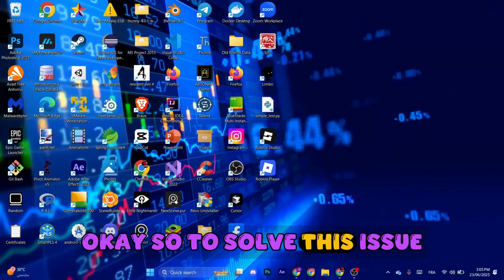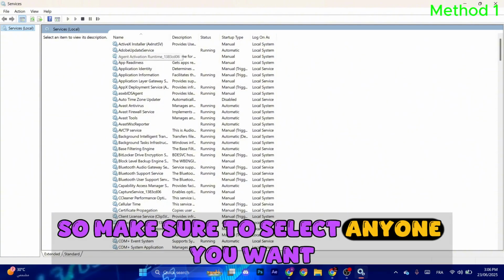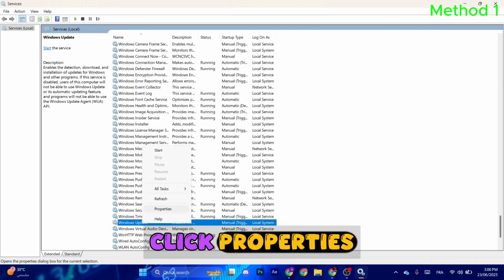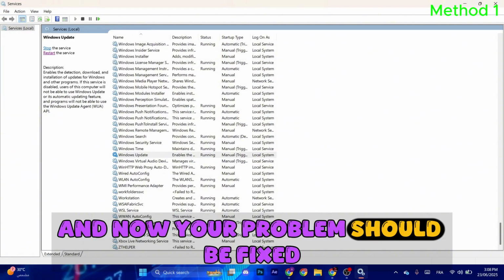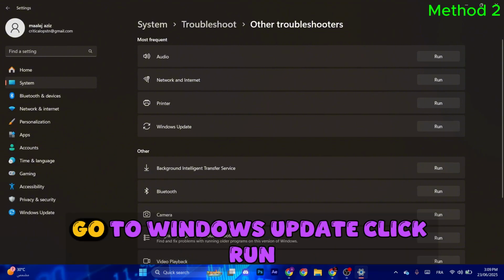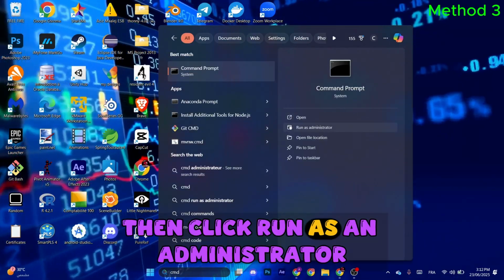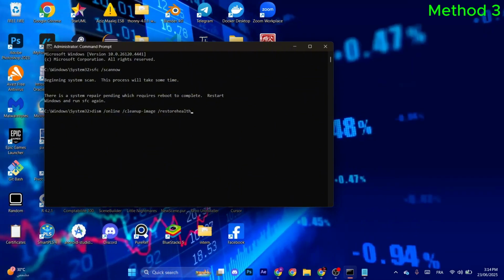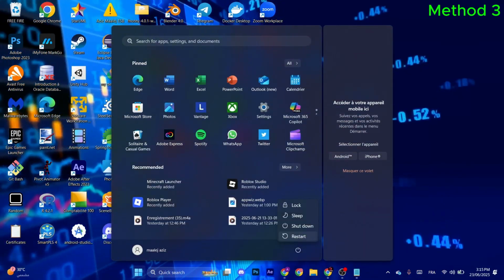How To Fix Windows Update Error 0x800f0900 (2025 Easy Fix)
Getting Windows Update Error 0x800f0900 while trying to install updates on Windows 10 or 11? In this 2025 tutorial, you'll learn how to fix this update error step by step and restore smooth system updates.

✅ What You’ll Learn:

What causes error 0x800f0900 in Windows Update

How to use the Windows Update Troubleshooter

Resetting Windows Update components via CMD

Running DISM & SFC scans to fix corrupted files

Bonus: How to manually install failed updates

📌 Compatible with Windows 10 & Windows 11.